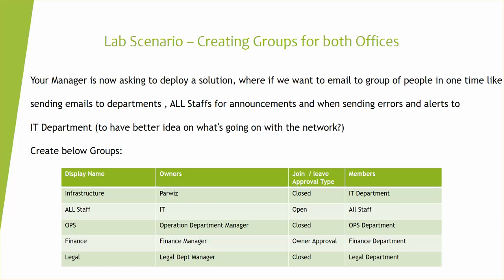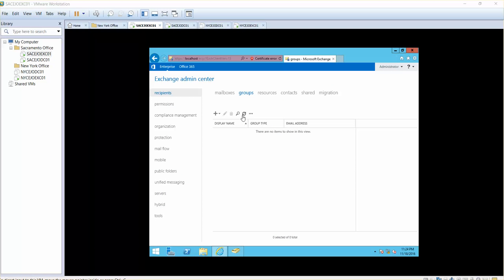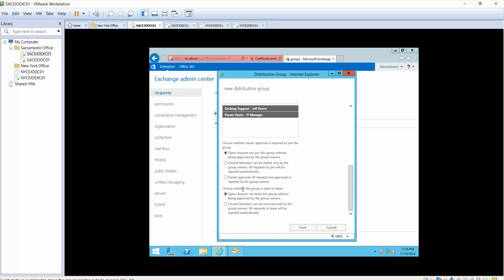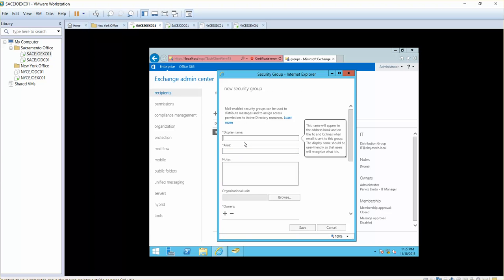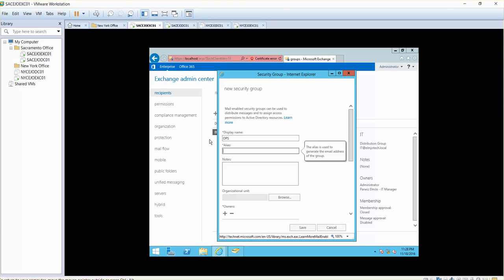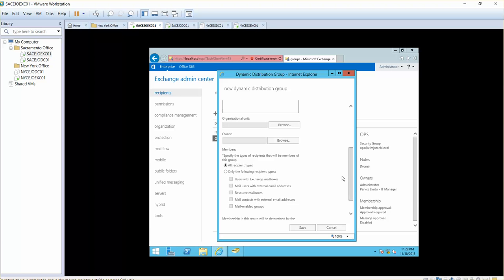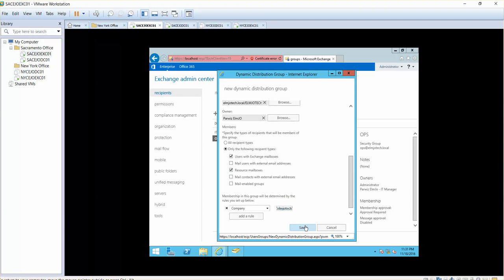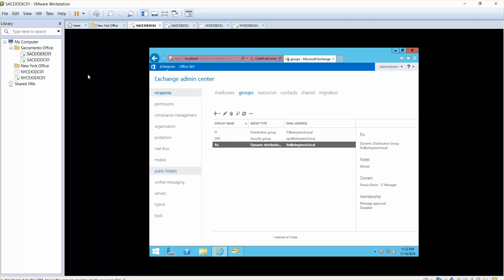Creating Groups in Exchange Server 2016